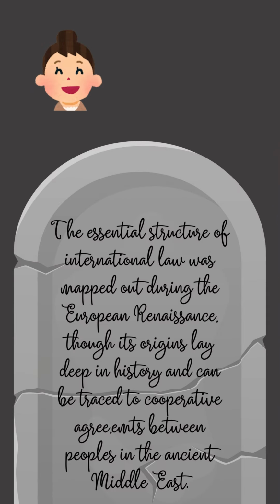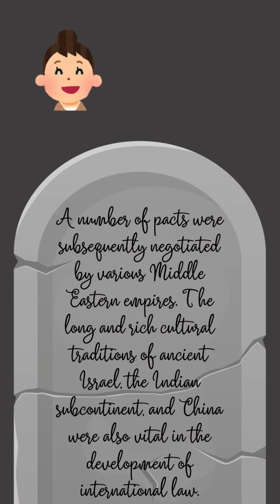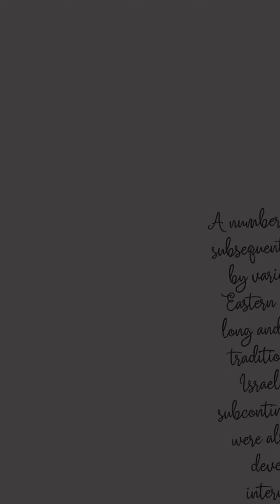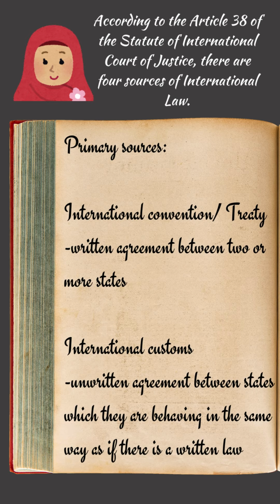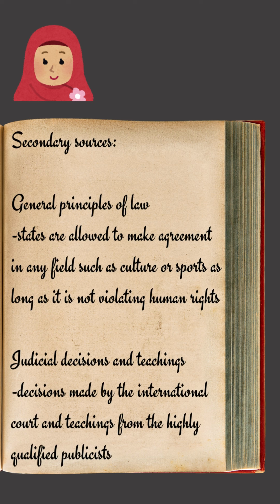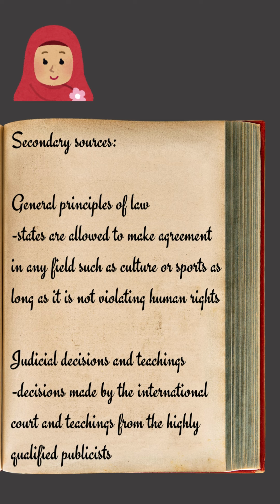What is International Law